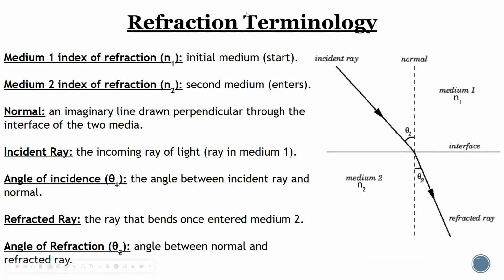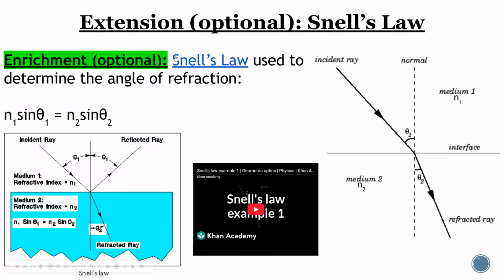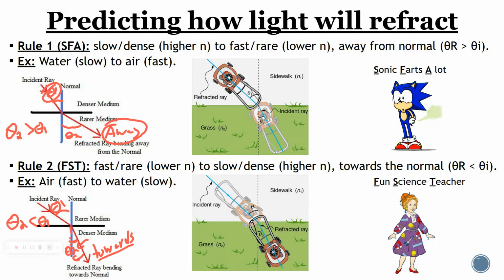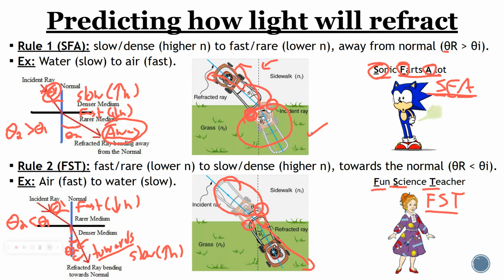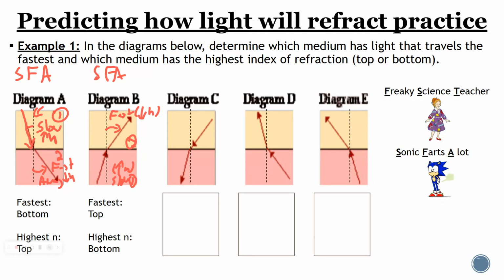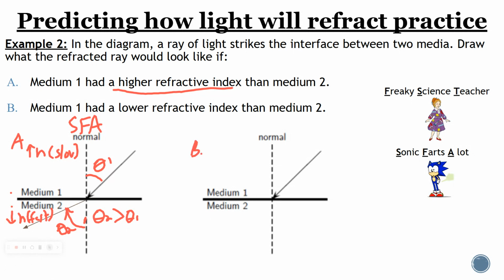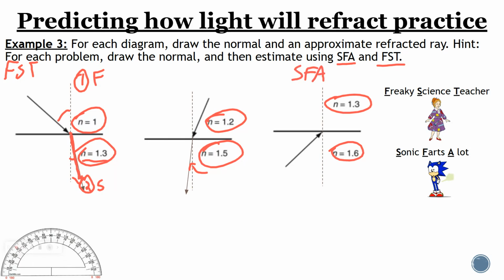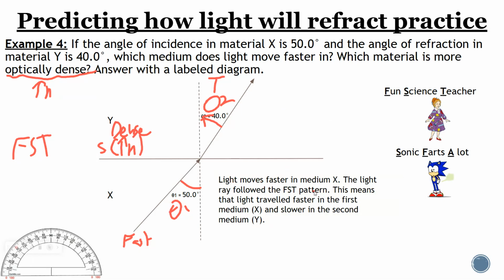Refraction part 2: Predicting refraction paths